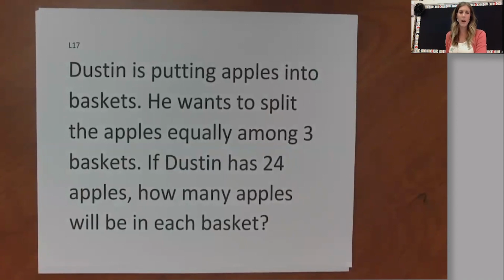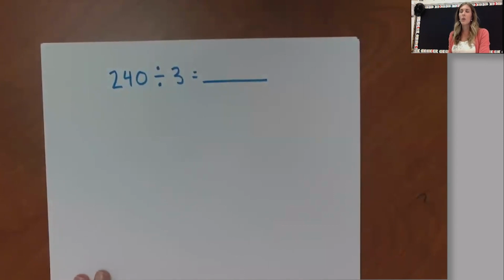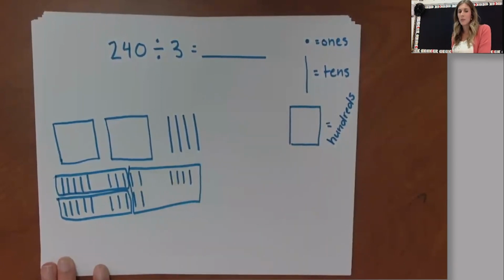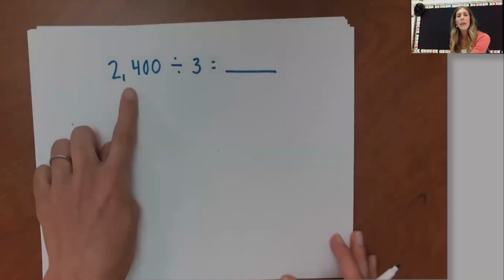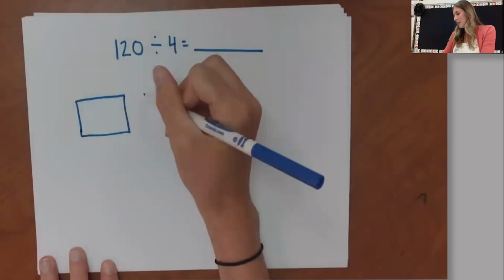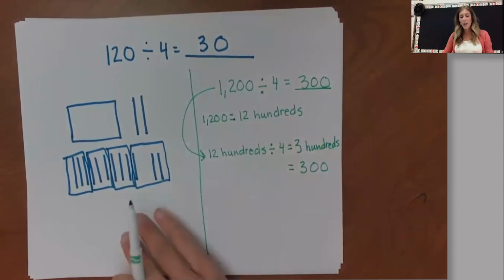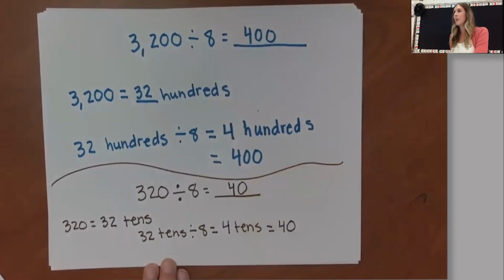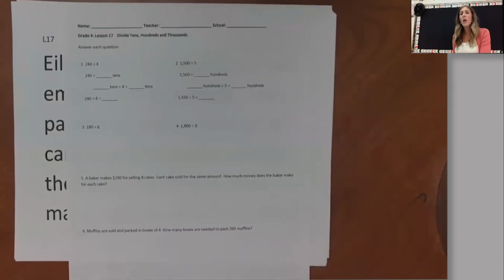Teaching Tennessee: 4th Grade Math Lesson 17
4th Grade Math Lesson 17: Division